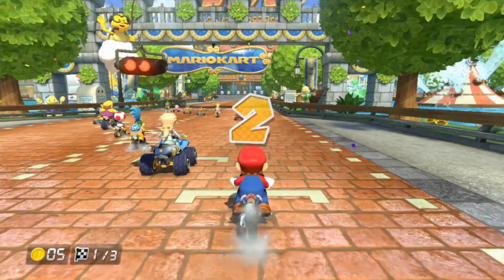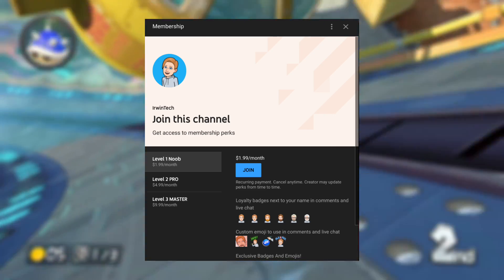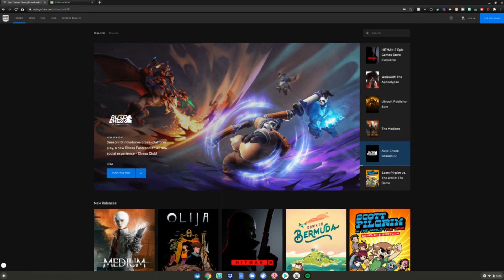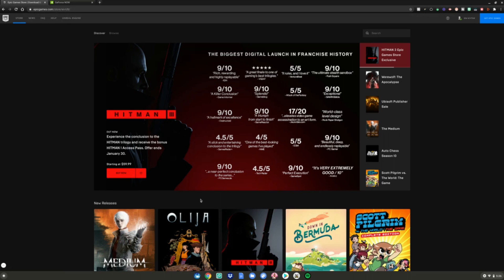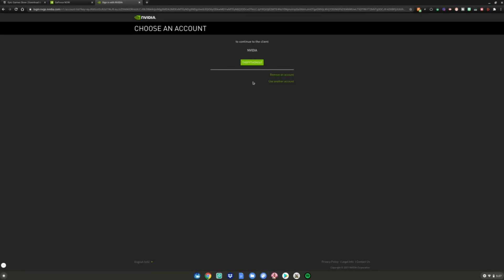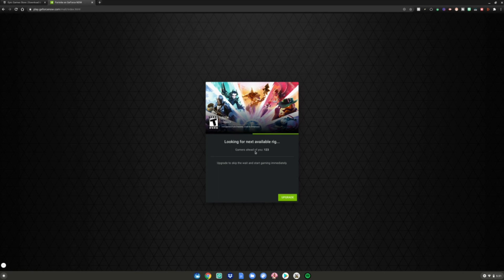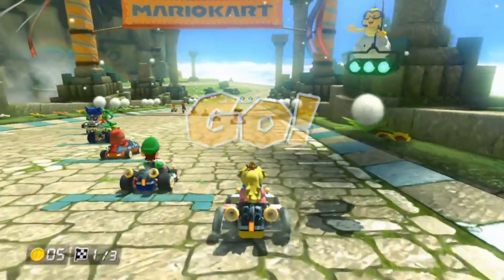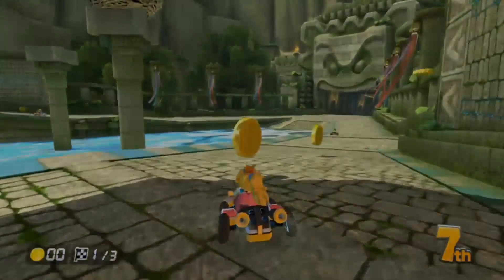How To Install Fortnite On A Chromebook In 2021!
Hey guys! In today's video I will show you how to install fortnite on a chromebook in 2021! If you guys enjoyed this video make sure to like and susbcribe with post notifications on to never miss an upload, also comment down below if you want to see more videos like this!

Goals:

10 million subs when I graduate high school!

Copyrighted By IrwinTech ©